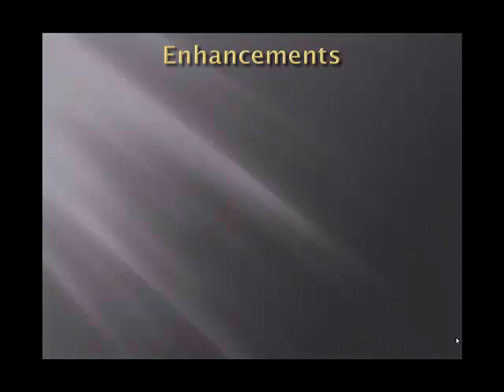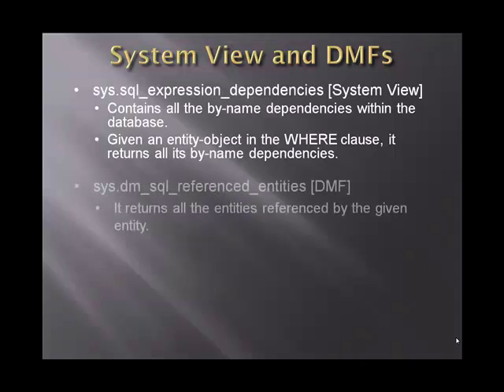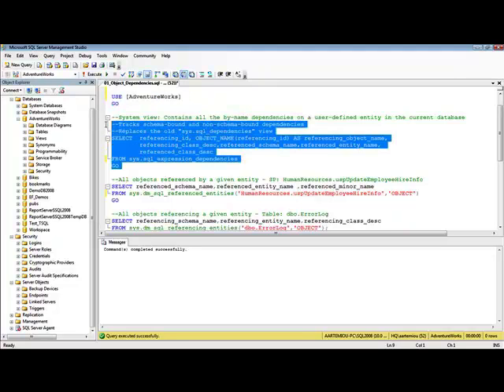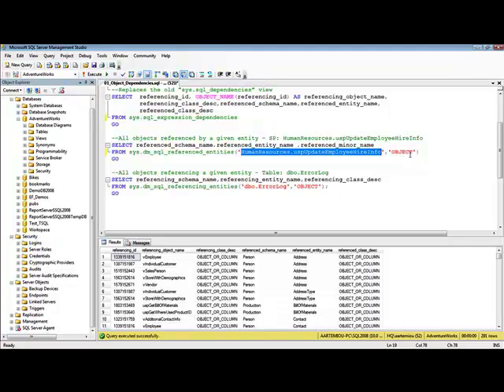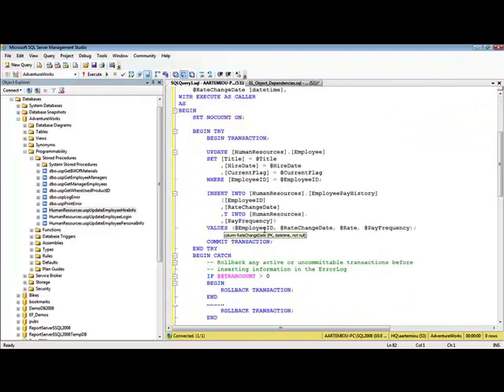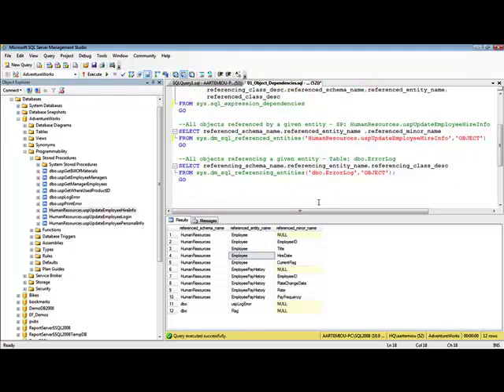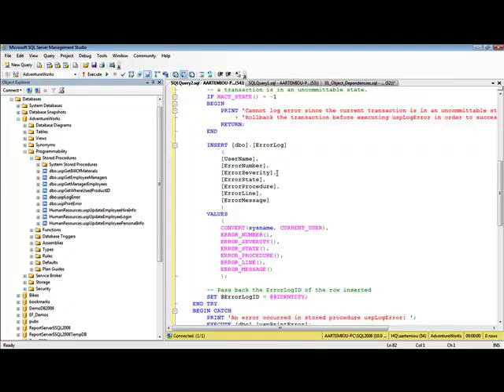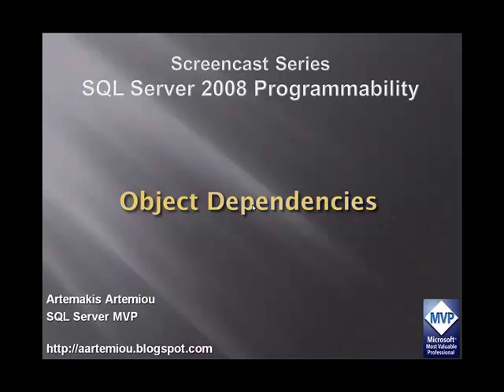Object Dependencies in SQL Server 2008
learn everything you need to get started with SQL Server. Via a 2.5-hour journey with a combination of lectures, live demonstrations, quizzes and a practice test, you will get started with one of the world’s leading RDBMSs, that is SQL Server.

The online course containts the below sections and lectures/demos:

Basic Database Principles
-- Relational Database Management Systems
-- Databases, Tables, Queries and Programmability Objects
-- T-SQL vs SQL: What’s the Difference?

SQL Server Data Platform
-- What can you do with SQL Server?
-- Main SQL Server Services
-- Supported Operating Systems
-- Installing SQL Server

-- What is SQL Server Management Studio?
-- Downloading and Installing SQL Server Management Studio
-- Connecting to the Database Engine and Navigating Through Database Objects
-- Creating a Database and Other Objects
-- Running Queries and Scripting to T-SQL
-- Importing and Exporting Data

SQL Server Security
-- Logins and Database Users
-- Surface Area Configuration

-- What is Azure Data Studio?
-- Downloading and Installing Azure Data Studio
-- Working with SQL Server using Azure Data Studio

Special Topics
-- About Special Topics
-- Special Topic: Create Sample Database for Special Topics Demos
-- Special Topic: Import Data Using the OPENROWSET Function
-- Special Topic: Import & Export Data Using SQL Server Integration Services (SSIS)
-- Benefits of Primary Keys in Database Tables
-- The Importance of Database Indexes
-- Difference Between SQL and SQL Server

Wrap-Up
-- What we've Learned in this Course

SQL Server 2008 introduced among other new features and enhancements for accurately tracking Object Dependencies.

This is very useful especially in cases where the user wishes to programmatically modify database objects having dependencies and therefore, he/she needs to resolve these dependencies before being able to proceed with the database object modification.

For efficiently tracking dependencies in SQL Server 2008, a new System View (sys.sql_expression_dependencies) and two Dynamic Management Functions (DMFs - sys.dm_sql_referenced_entities, sys.dm_sql_referencing_entities) are introduced.